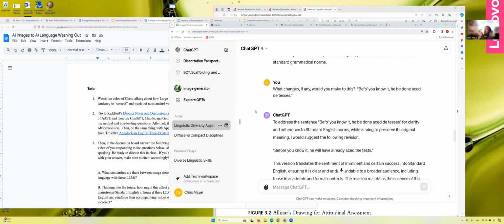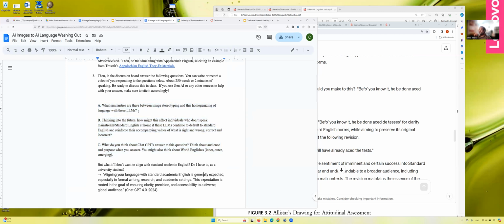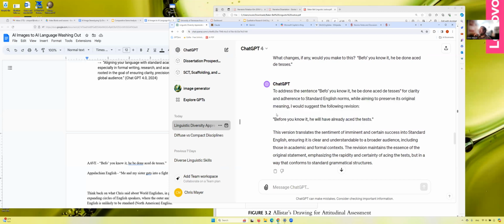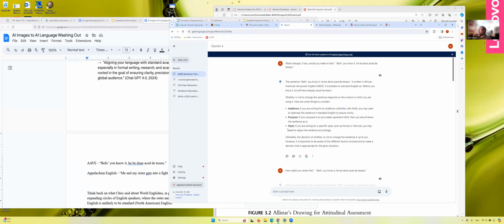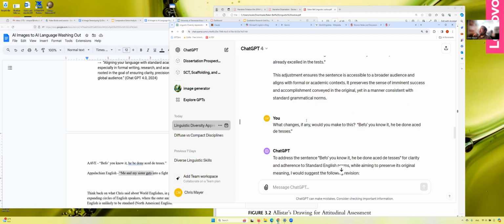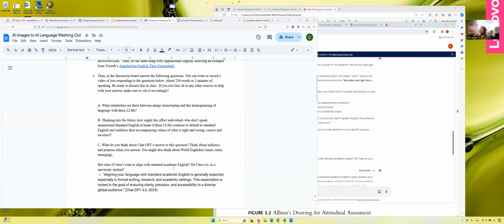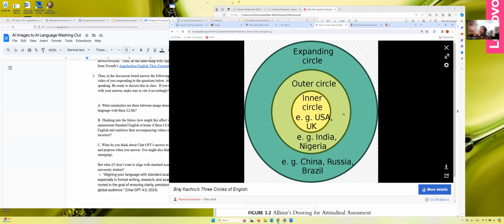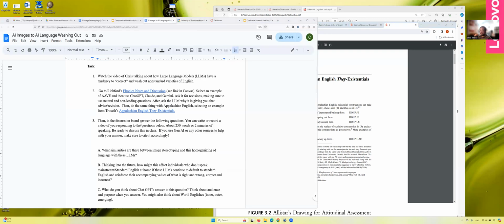Gen AI LLMs Washing Out Linguistic Features of Appalachian and Black Englishes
This video lecture, made for a university First Year Writing class, first reviews examples of how an AI image generator, DALL-E, generates extremely stereotypical images when prompted to create mock teaching licensees for various countries.

It then transitions into how Gen AI Large Language Models (Gemini, ChatGPT, Claude, and Copilot) respond to non standard varieties of English. Three of the four LLMs washed out the examples of Appalachian English and African American English after being asked the non-leading question "What changes, if any, would you make to this?" The LLMs revised them to standard English so that they would be "clear and understandable to a broader audience" and by "correcting those issues" even if it meant wiping out systematic grammar rules followed by these dialects of English.  The lecture compares how the four LLMs treat the two dialects with an example from each one.

Finally , the lecture turns to the concept of English as a Lingua Franca to contextualize and question what a broader audience might mean, and some implications arising from when LLMs generate and default to standard English.